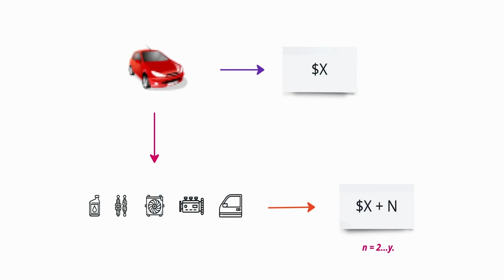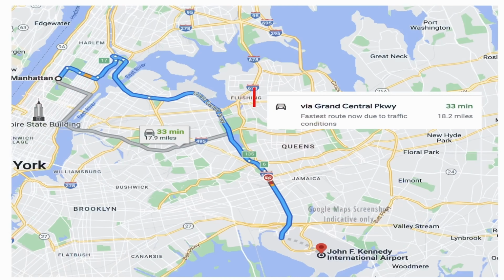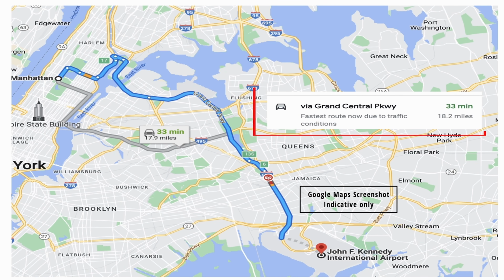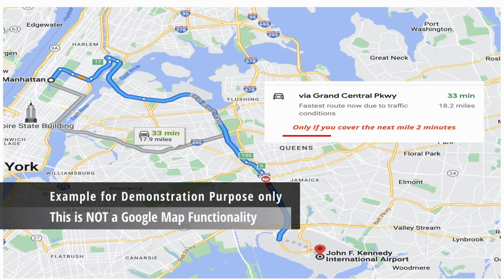A Case Against Spare Parts Estimation Technique in Software Development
I decided to give a name to the way we do software estimations and I decided to call it as
"Spare Parts Estimation Technique"

 because we always break the software into smaller entities, tasks or components and then estimate them individually.

The is almost a universal technique for estimating the software and the overall estimation is generally the some of all smaller estimations even though adjustments like parallel work to reduce the overall time can happen.

In this video, I am making a case against this practices i.e. spare parts estimation technique because of two specific reasons.

(1) Spare parts estimation technique leads to inflation of estimations - I've explained in the video how and why this happens
(2) It takes the focus away from the overall product where immediate priorities takes precedence over everything else.

With suitable examples including that of google maps, I've explained how and why this technique may leads to bad quality software and why we should avoid the same.

Now we do need estimated, it's not that we can work without estimates and that's not the idea behind this video. I'll talk about how to estimate in some later video.

I do hope and believe that this video will make sense to all software developers.

Here are the chapter of this video

Timecodes
0:00 - Spare Parts Estimation Technique - A case against
0:20 : Progress in Software Development and Software Estimations
0:48 : Spare Parts Estimation technique for Software Estimations
1:40 : Rationale for Spare Parts Estimation Technique
2:28 : Spare Parts Estimation Technique - The Name
3:34 : The Inflation of Software Estimations
4:47 : Mission out on the Big Picture
5:27 : What happens when we're not focussed on the big picture
6:47 : If we don't do Spare Parts Estimation technique
8:24 : Software development is NOT a traditional Activity